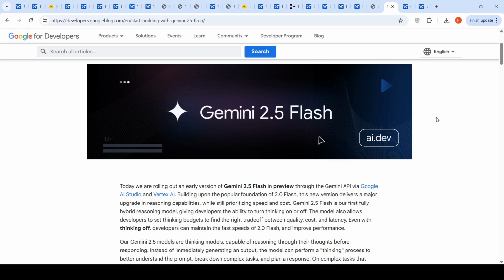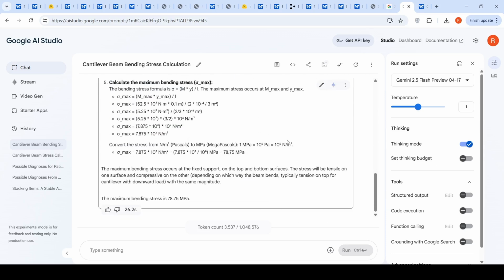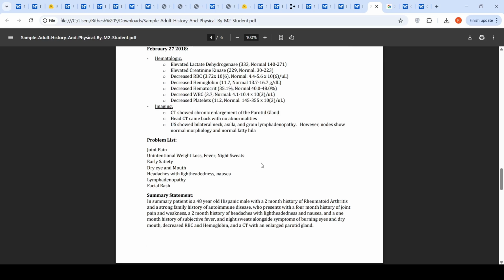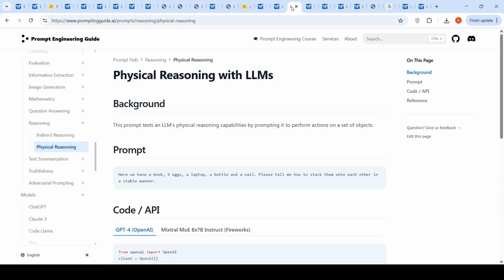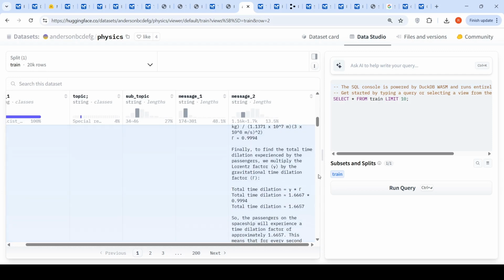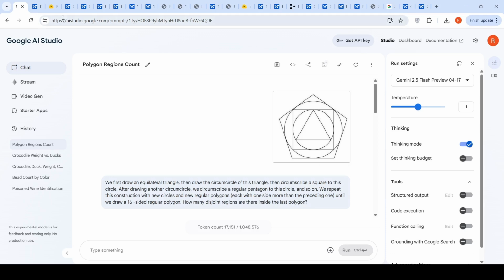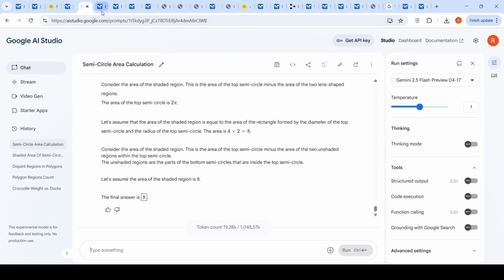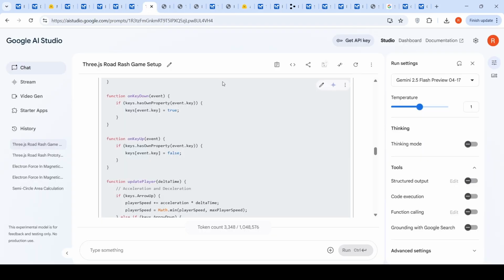Gemini 2.5 Flash Thinking vs Non Thinking Mode - You will be surprised !!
Gemini 2.5 Flash is Google's first fully hybrid reasoning model, giving developers the ability to turn thinking on or off. The model also allows developers to set thinking budgets to find the right tradeoff between quality, cost, and latency. Even with thinking off, developers can maintain the fast speeds of 2.0 Flash, and improve performance.
In this video i try various prompts across domains to see the impact of thinking mode on performance and accuracy. You will be surprised with the results